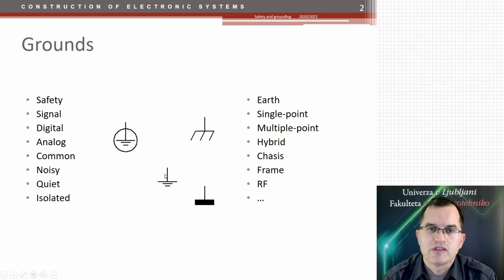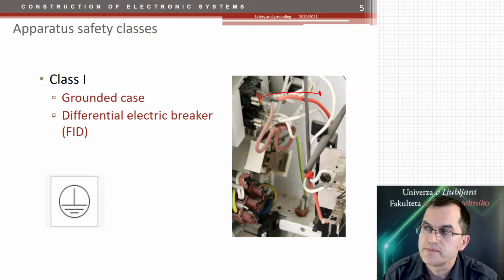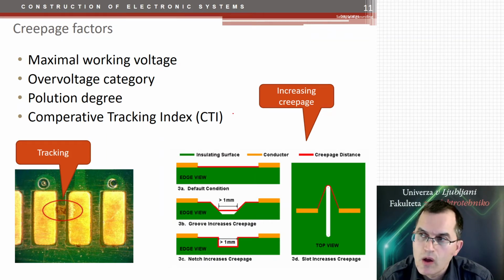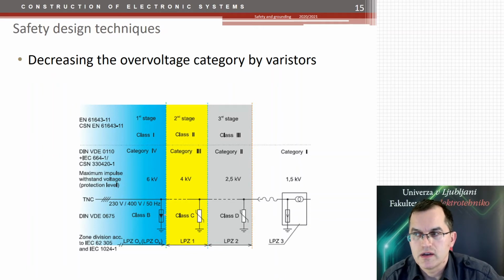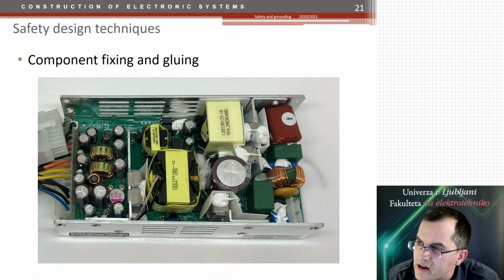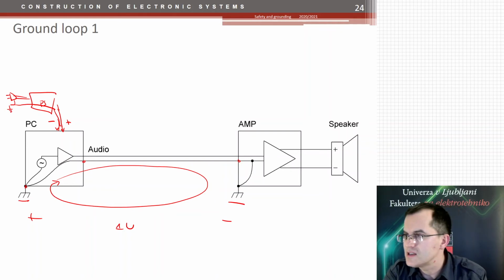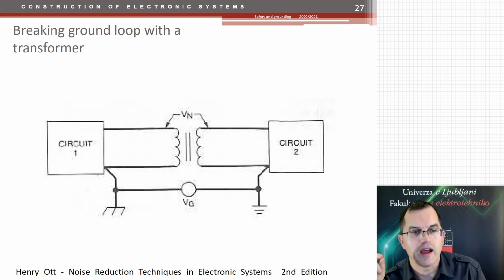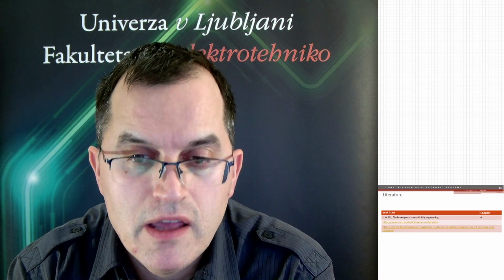CES #12: Safety and grounding